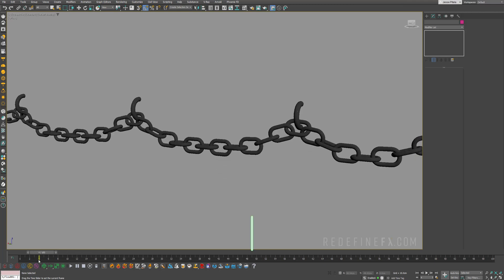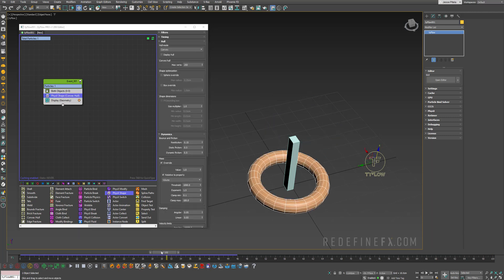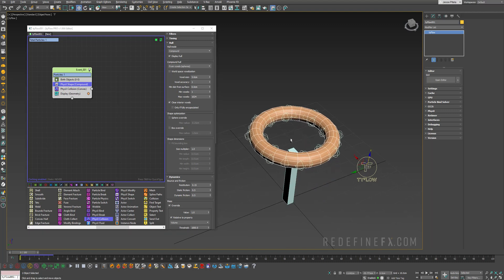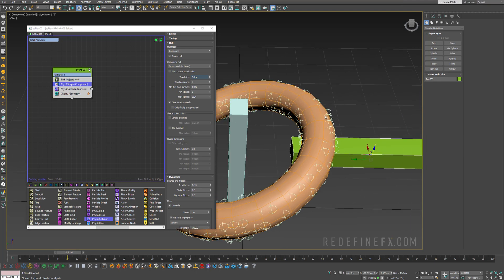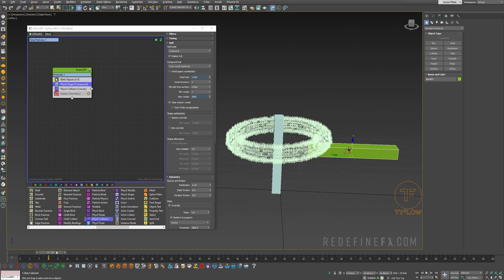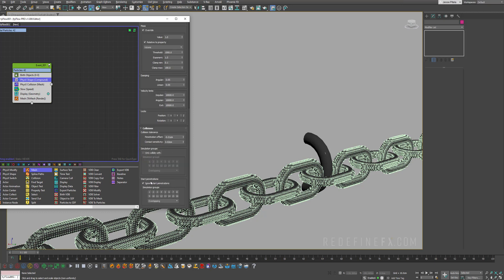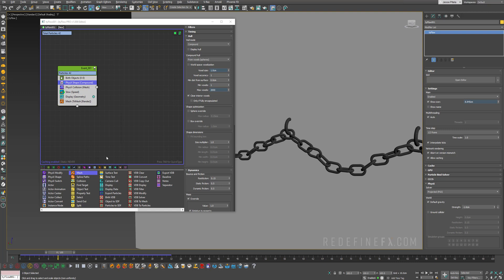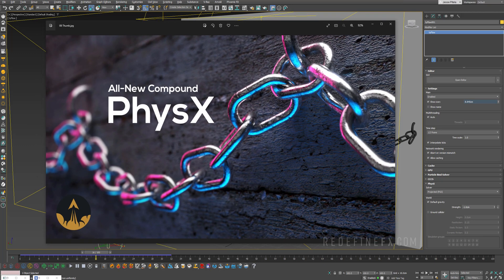NEW tyFlow Compound PhysX: Dynamic Chain Tutorial in 3Ds Max 2023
In this 3Ds Max tutorial, we're using tyFlow's new Compound PhysX mode to create a dynamic chain simulation.

New to tyFlow? Learn it from the ground up with my beginner course

Take your 3D simulation skills further with new comprehensive VFX courses by RedefineFX

Become a part of the RedefineFX Community & Level Up Your Career